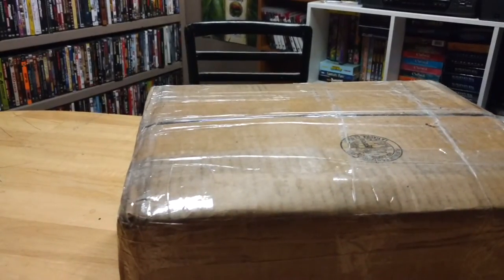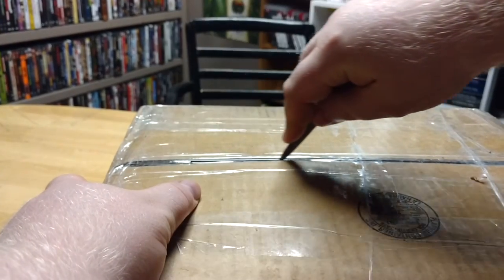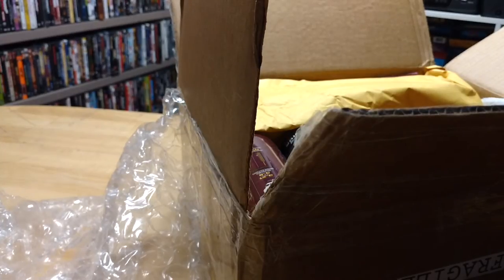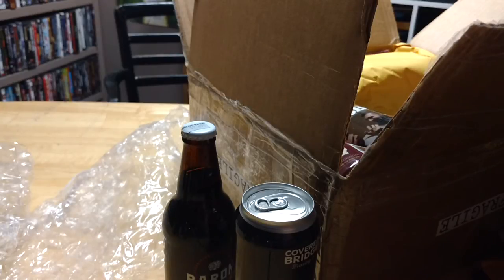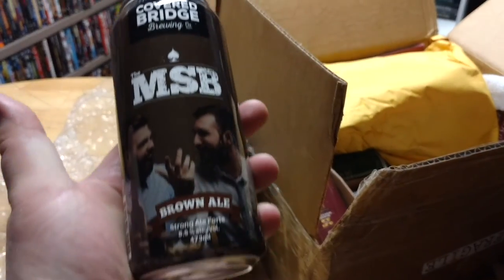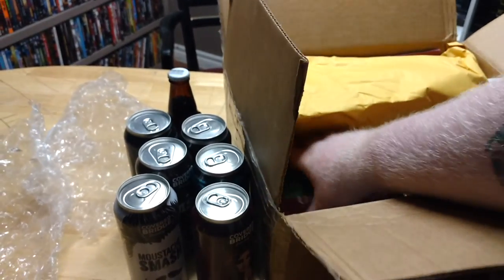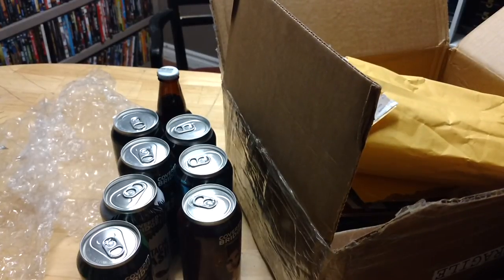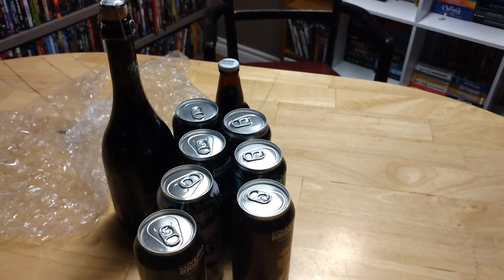Beermail Unboxing From Guy of DiC Drinking In Canada